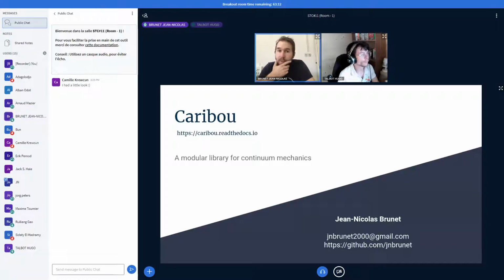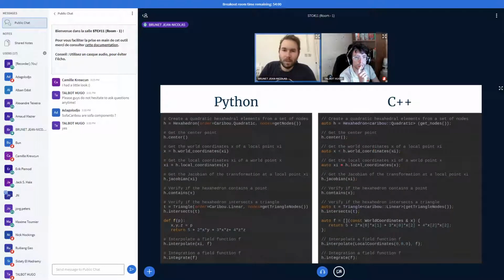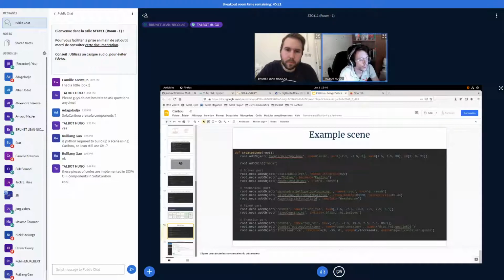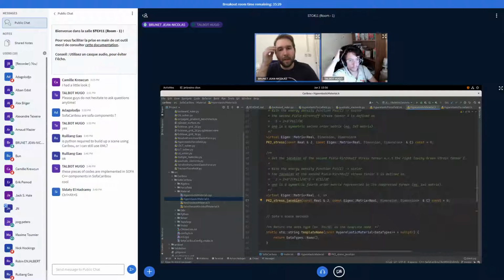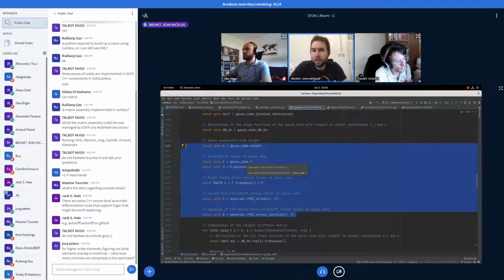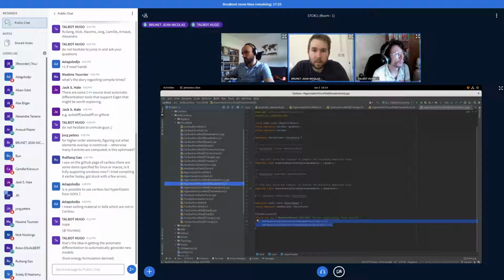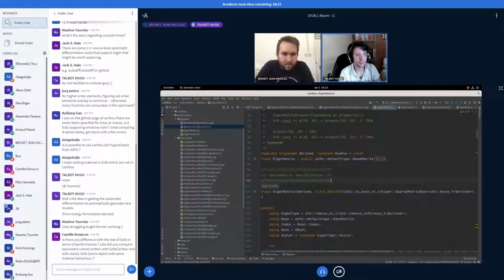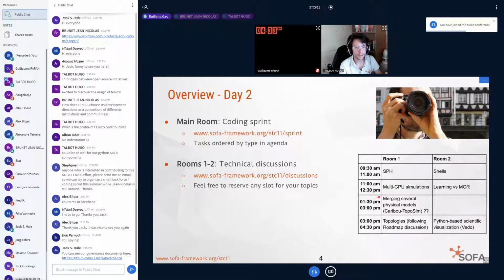SOFA STC#11 - Day 2 - Technical discussions - Caribou